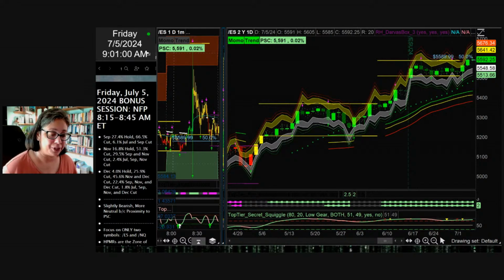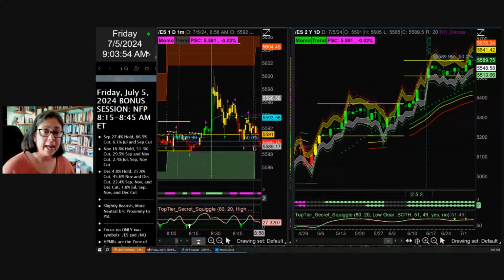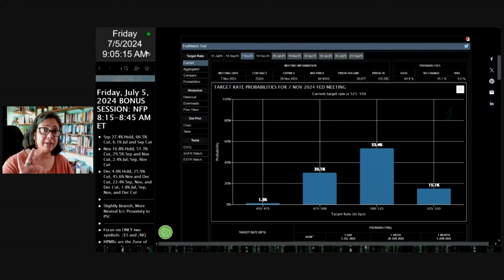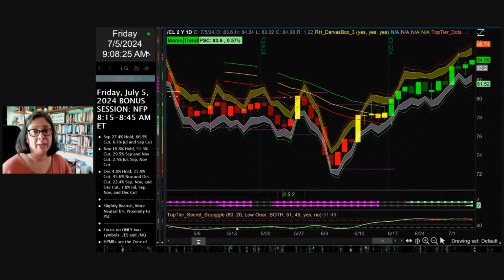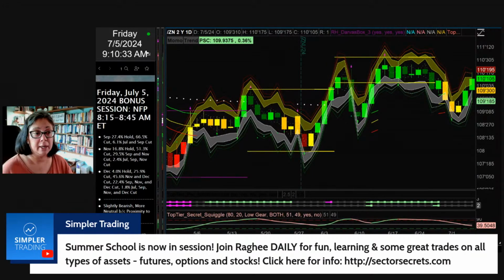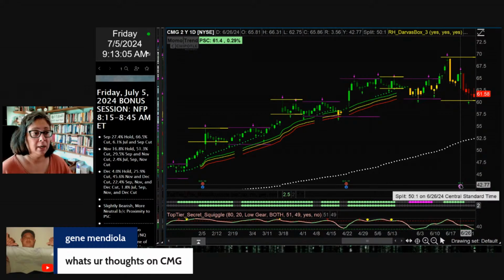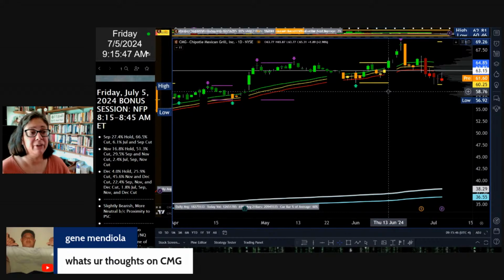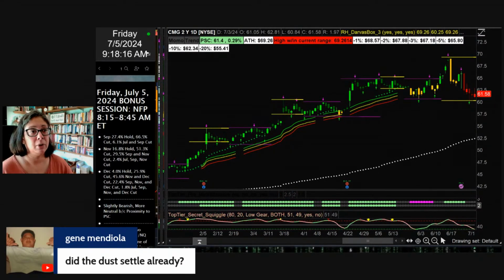Charts and Coffee with Raghee for Friday, July , 22024